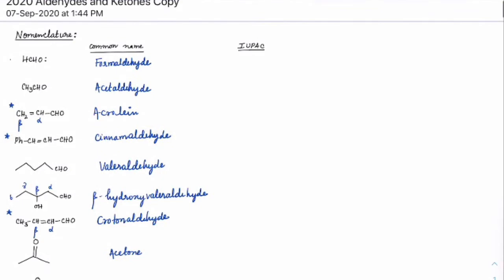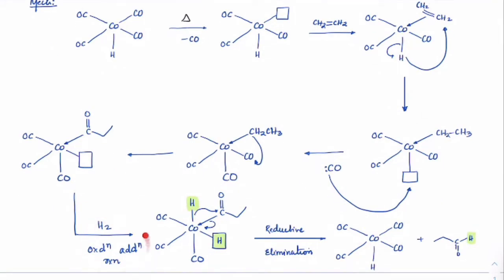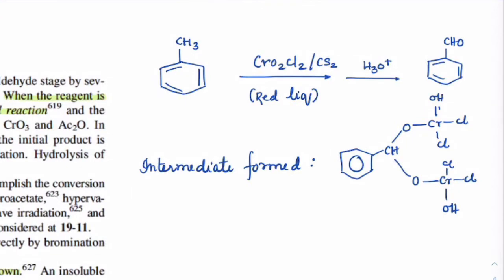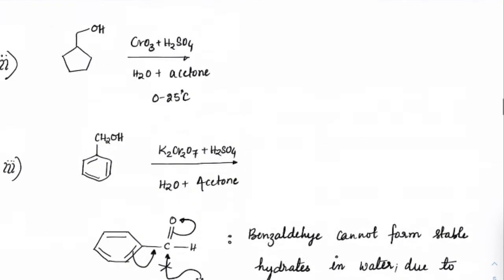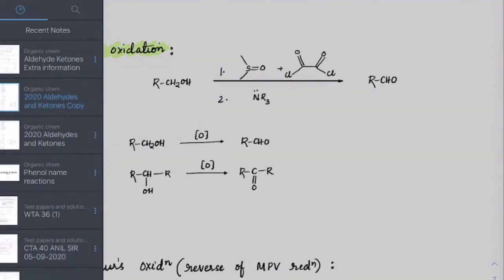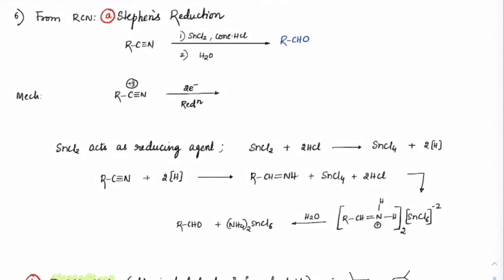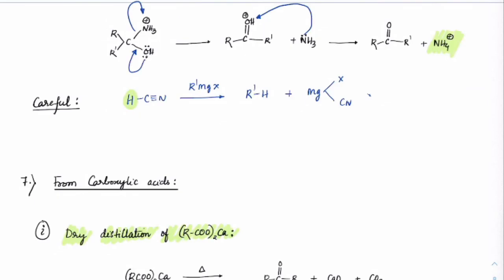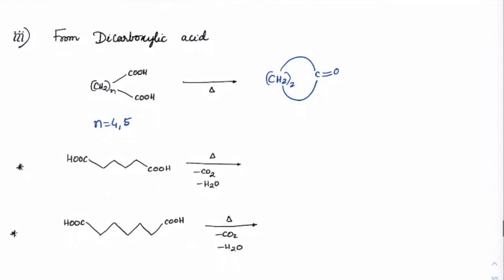Aldehydes & Ketones Lec 2